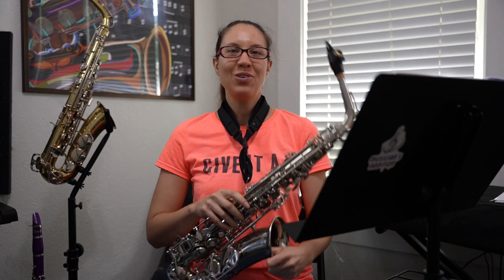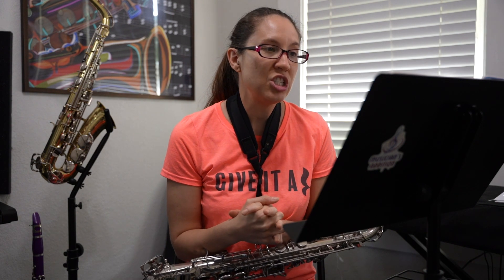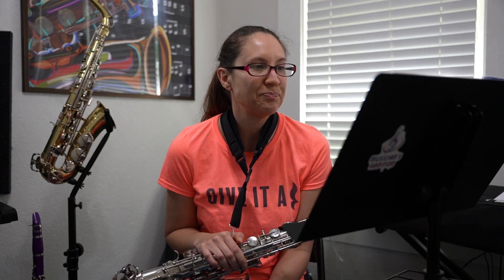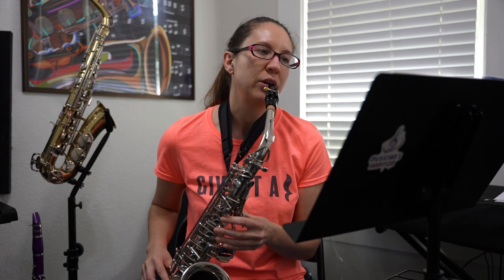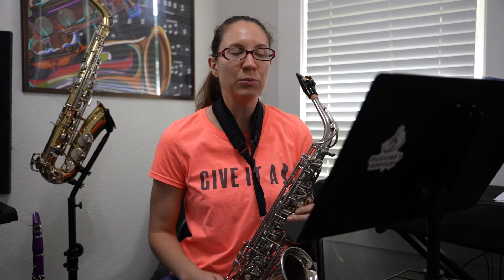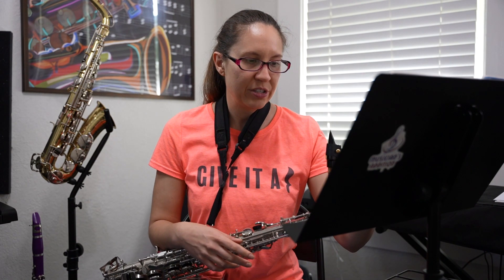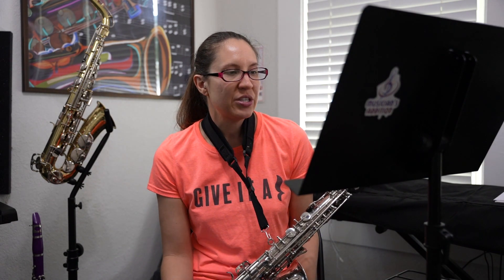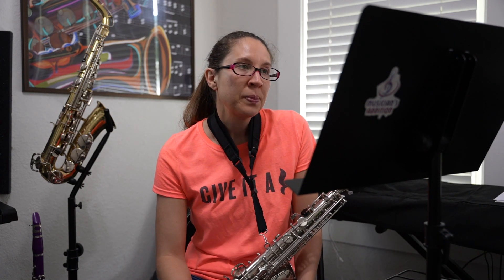Standard Of Excellence Alto Sax BOOK 2 | Page 15 #68-#72 | Sax Practice With Me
Sax Practice With Me - We're now working in the Standard Of Excellence Book 2! Today, Ms. Reesa go over page 15. In this lesson, we are going to learn more about enharmonics and work on chromatic scales and skills. Grab your saxophone & come practice with me!

Chapters:
0:00 - Exercise 68 - Chromatic Scale Skill
3:38 - Exercise 69 - Sailing The High Seas
6:13 - Exercise 70 - Chromatic March
10:15 - Exercise 71 - Manhattan Beach March
14:32 - Go For Excellence!

Want to start expanding your repertoire? Tomplay has an array of sheet music and backtracking for all instruments and all skill levels! Click this link to get a 14-day trial!